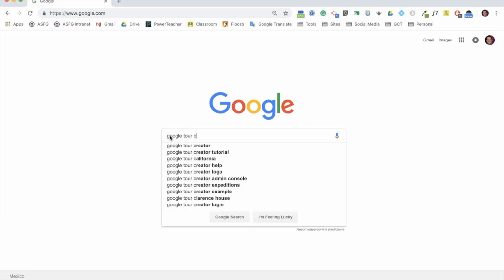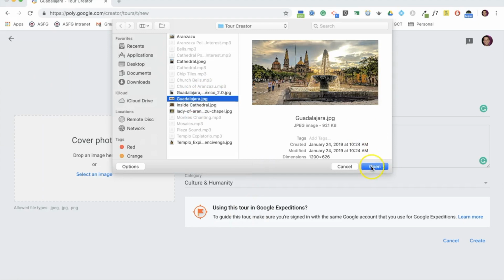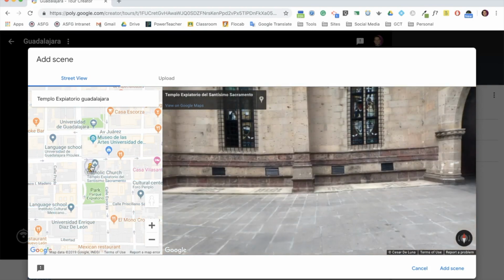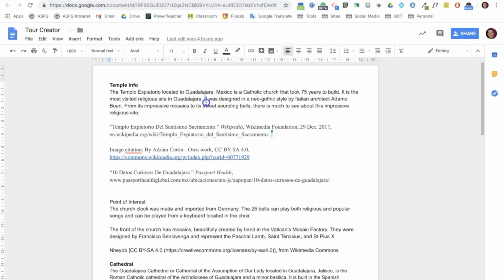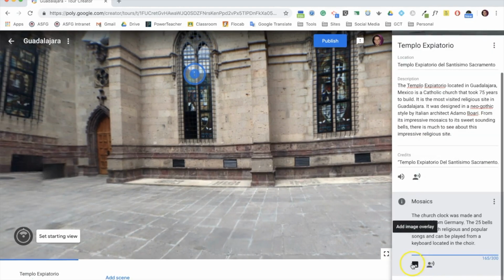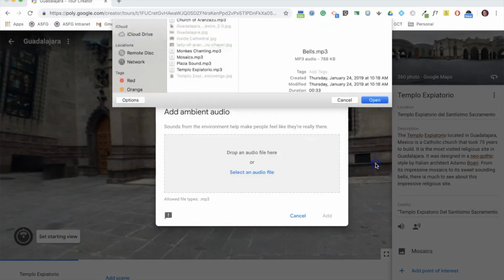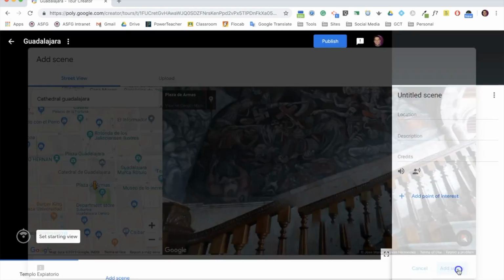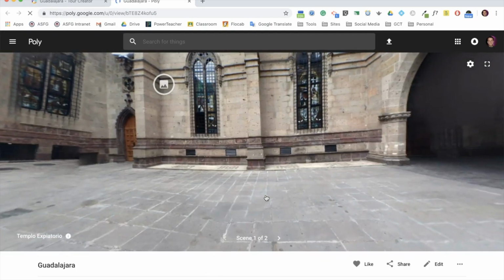Google Tour Creator: How to Create VR Tours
Intro: 00:00
Getting Started: 0:50
Starting a New Tour: 1:02
Adding a Scene: 1:25
Edit Scene, Basics: 1:48
Add Points of Interest: 2:19
Add Ambient Noise and Narration: 2:53
Add Additional Scenes: 3:20
Publish Your Tour: 3:35